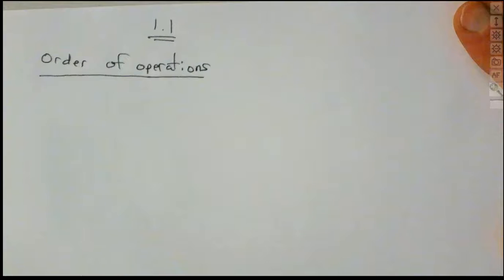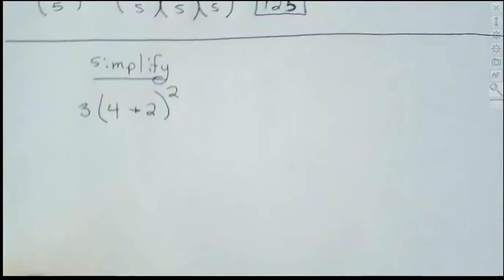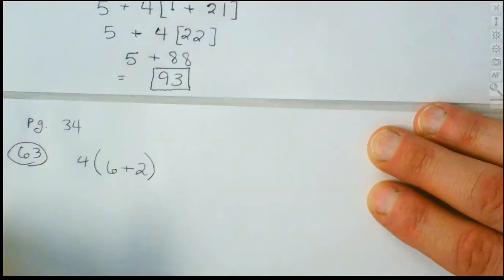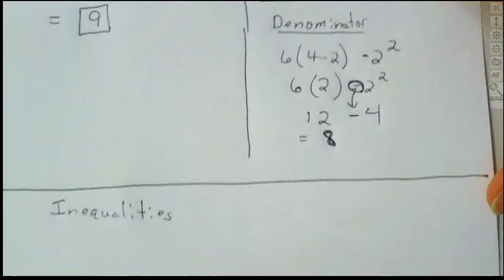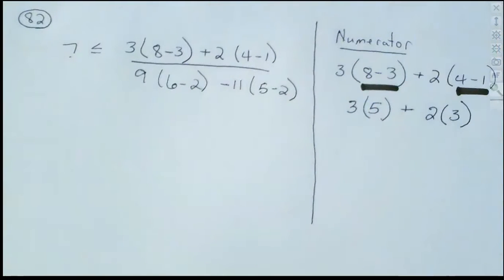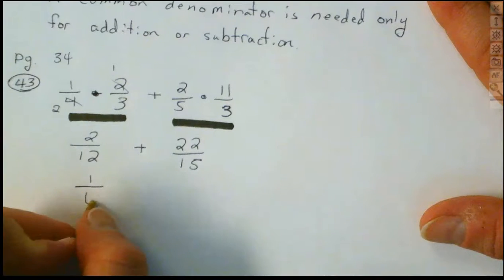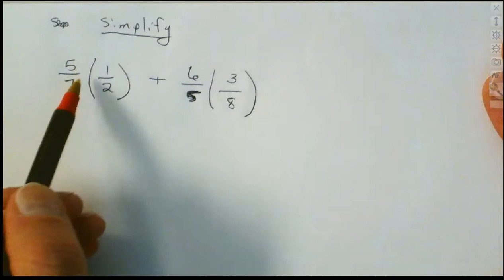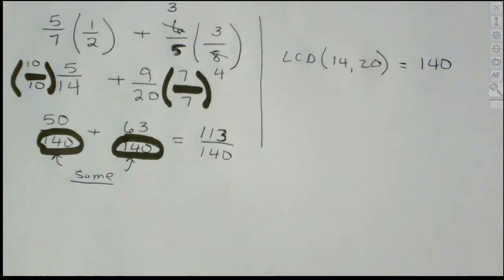Aug 25th Part 1